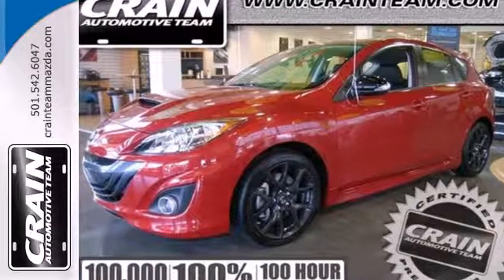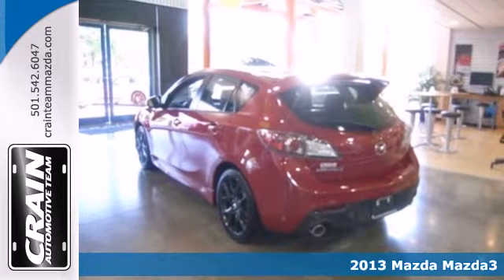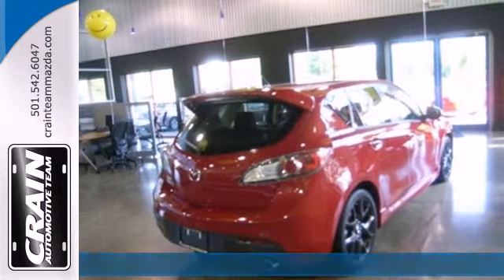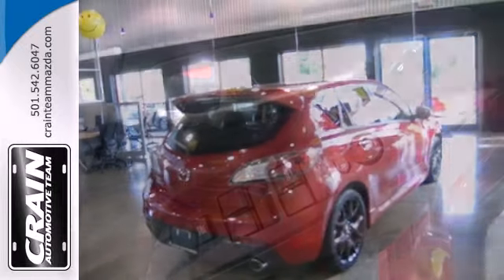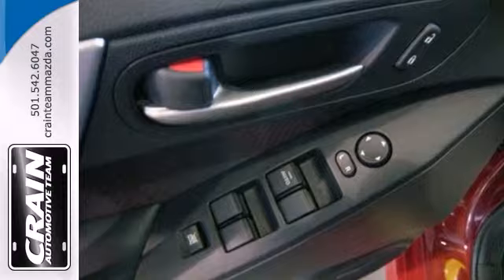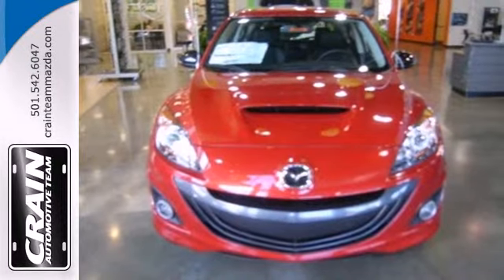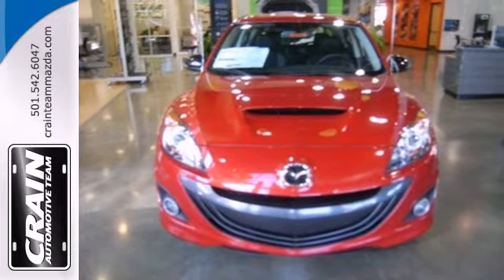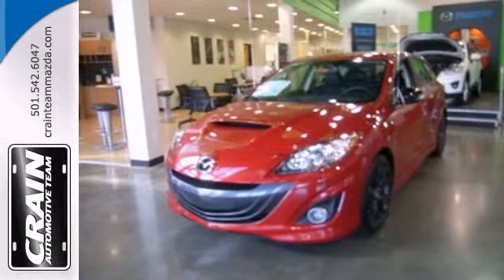2013 Mazda Mazda3 Little Rock AR Bryant, AR 3MA6462 - SOLD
Year: 2013
Make: Mazda
Model: Mazda3
Trim: Mazdaspeed3 Touring
Engine: Gas I4
Transmission: Manual
Color: RED
Interior: BLACK
Stock #: 3MA6462

Address:
11715 Colonel Glenn Rd